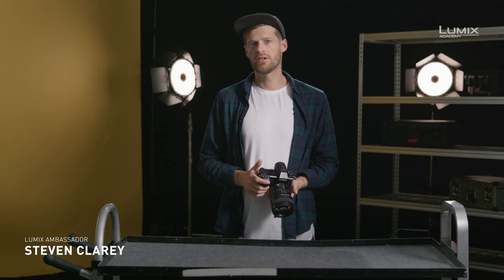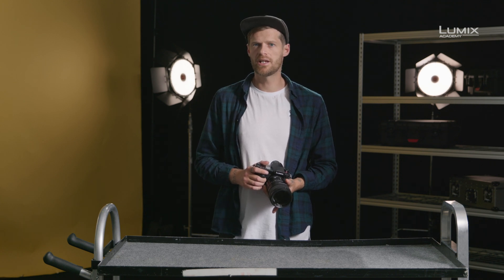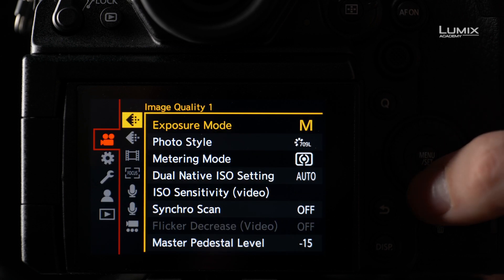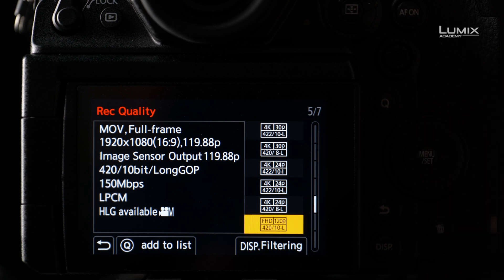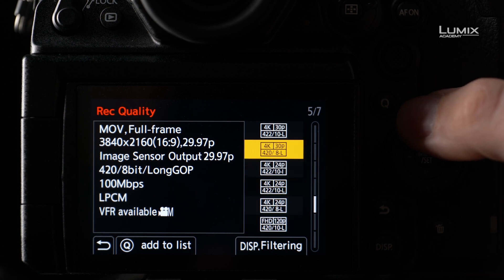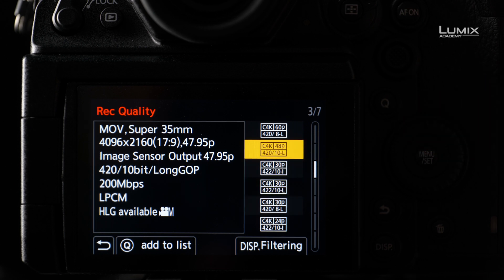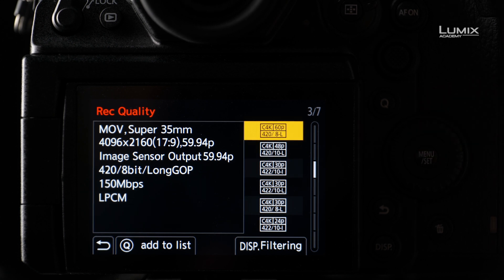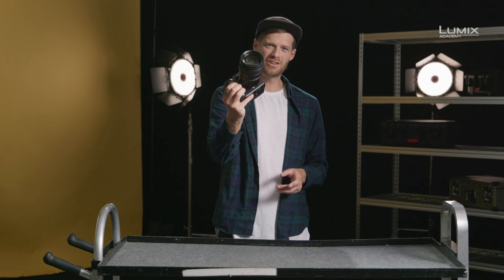Lumix Academy: Comprender las velocidades de fotogramas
Las velocidades de fotogramas son un importante concepto que debe entenderse antes de seleccionar los ajustes de tu proyecto. El embajador de LUMIX Steven Clarey explica las diferencias entre los ajustes cinematográficos, NTSC y PAL. Además de los clásicos 24 fotogramas por segundo para los ajustes cinematográficos o a 50/60 Hz para la transmisión, la LUMIX S1H incluye ajustes de velocidad de imágenes variable e, incluso, velocidades de fotogramas de alta velocidad de hasta 180 fps (al mismo tiempo que se ofrecen funciones de grabación de audio y enfoque automático) para acelerar o ralentizar tus secuencias.

Para más información sobre los aspectos básicos de la grabación de vídeo y cómo ponerlos en práctica, visita Lumix Academy: